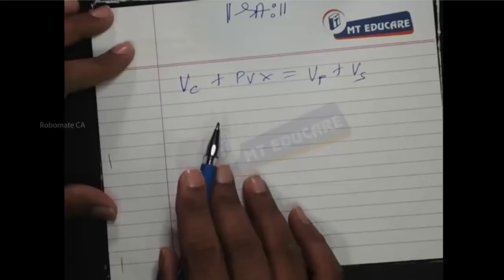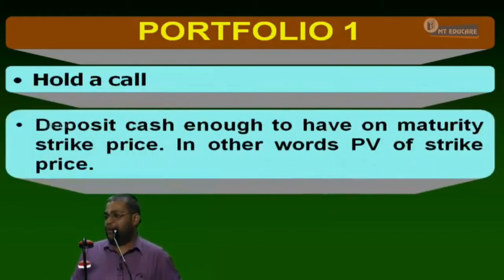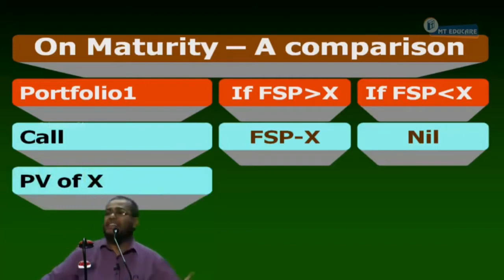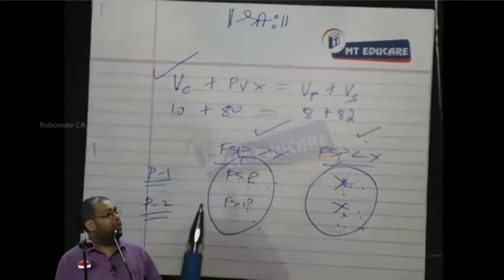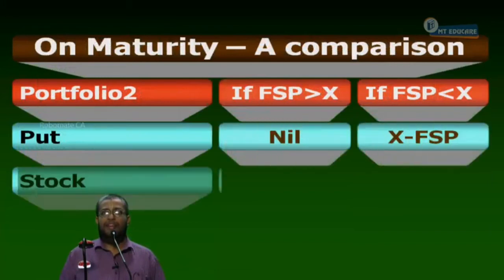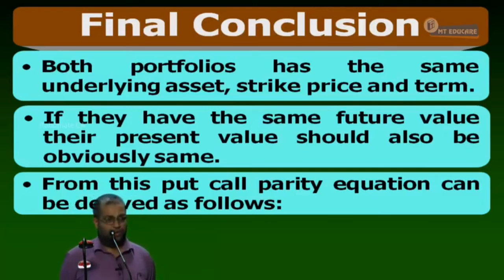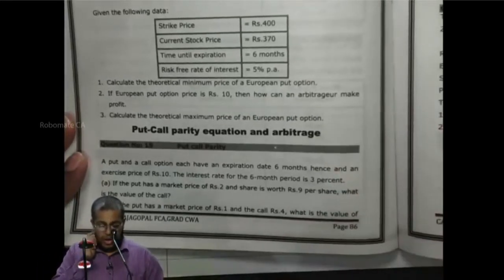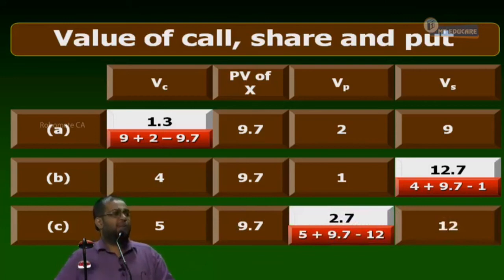Options Derivatives Lecture-8 (CA FINAL SFM)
Learn the concept of Option Derivatives.

 @OMSAI Bhojanapalli